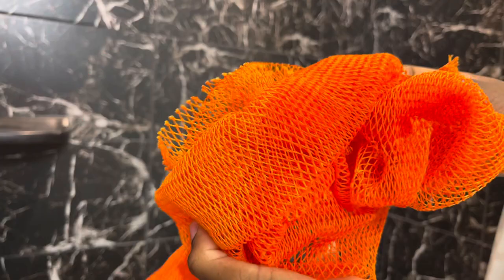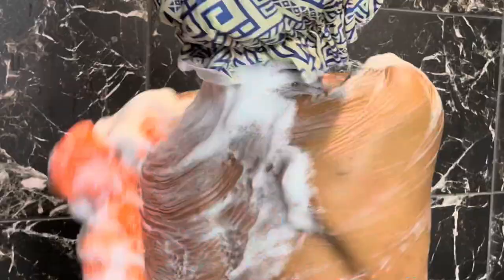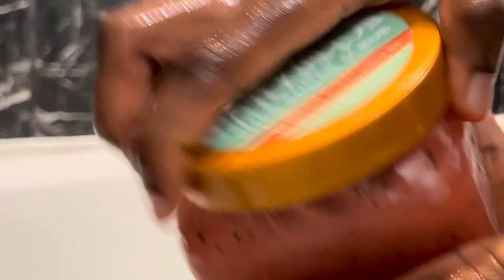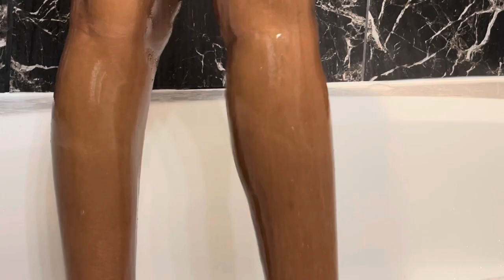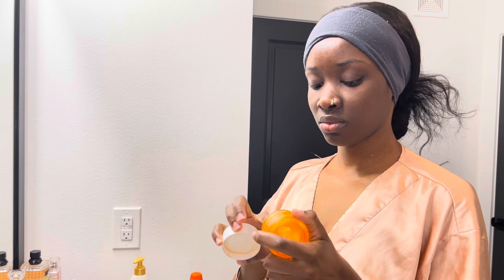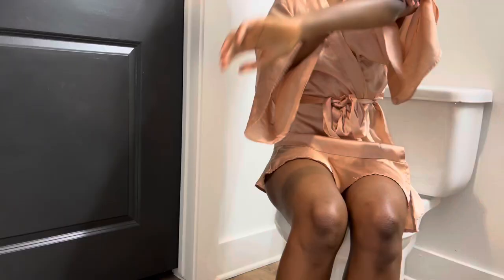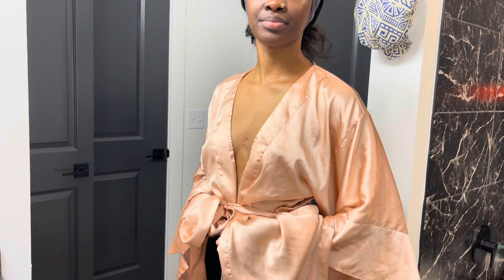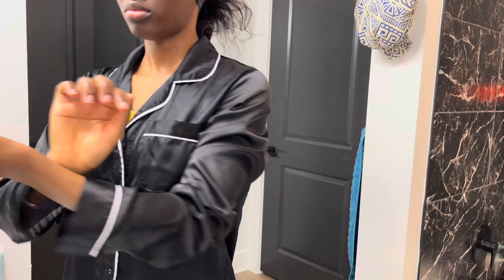SELF CARE | MAINTENANCE VLOG | DOVE PRODUCTS | EOS | TREE HUT | OLE HENRIKSEN | NEUTROGENA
Hey Dolls,
I decided to film a little self care maintenance vlog. Make sure to always take care of your mind ,body, soul and spirit. Most importantly define what self care means to you and set aside time to practice your self care routine ! I hope you enjoy !